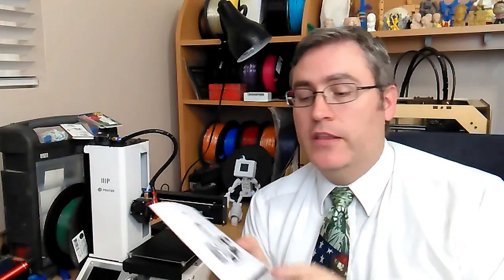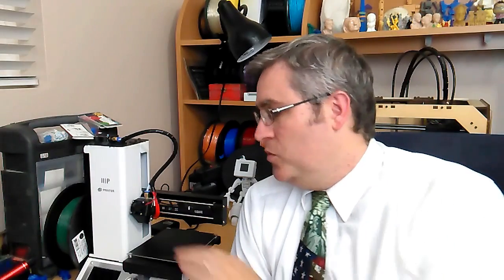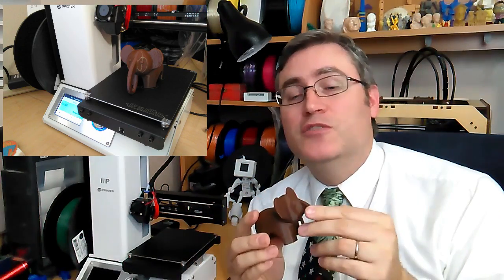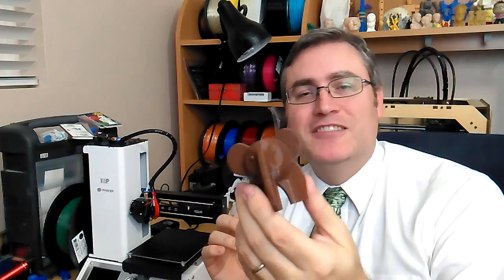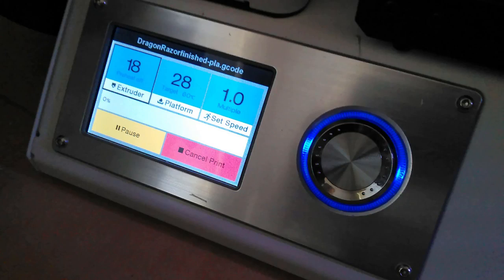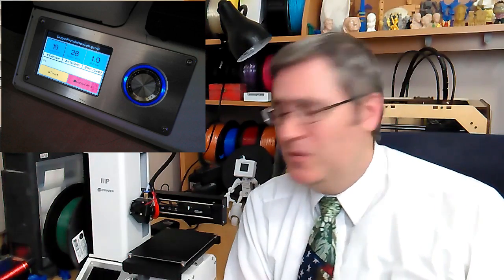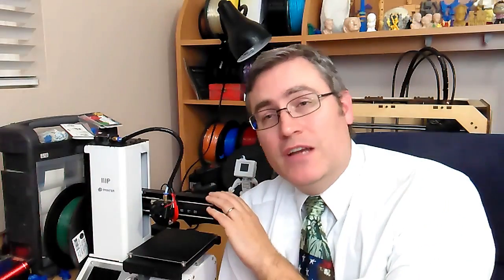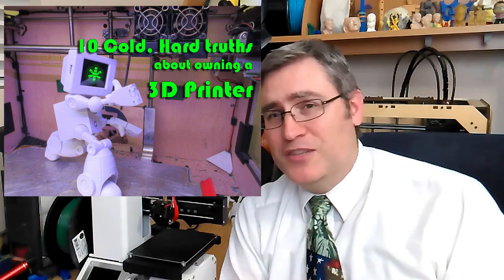3D Professor loves the MP Select Mini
Is the monoprice select mini 3D printer that good, or is it another under-performing printer at a low price point?